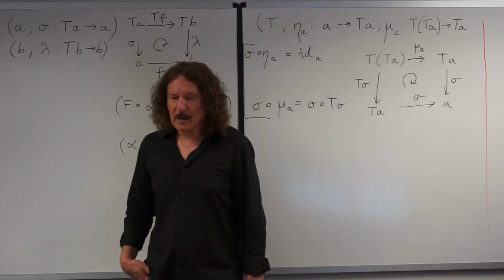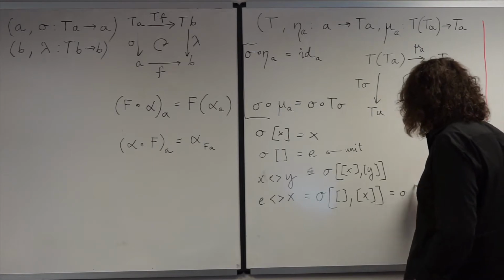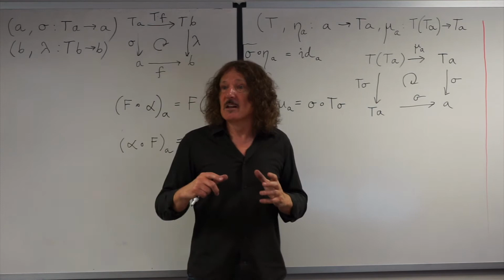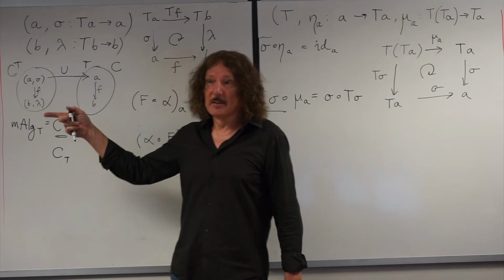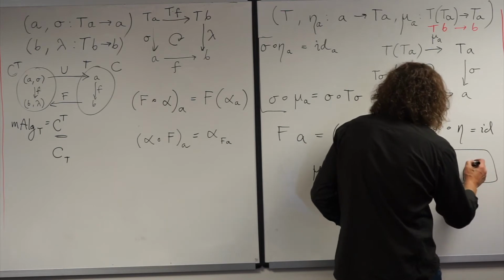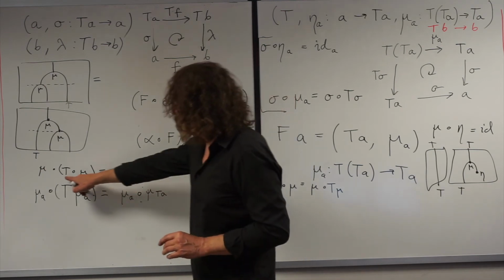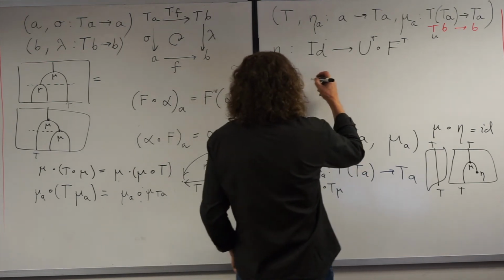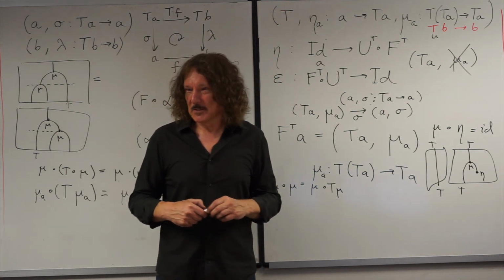Category Theory III 4.2, Monad algebras part 3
Eilenberg Moore category, adjunction from a monad